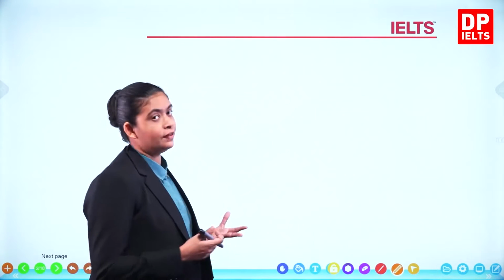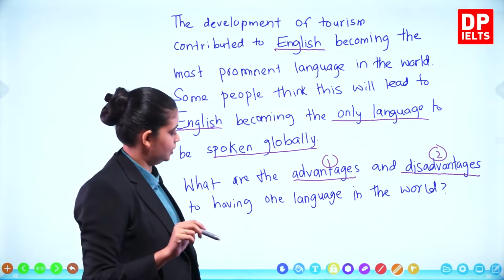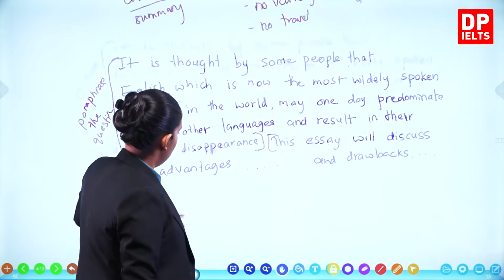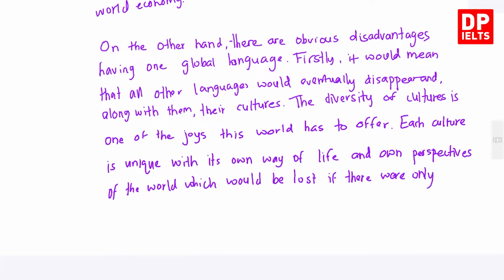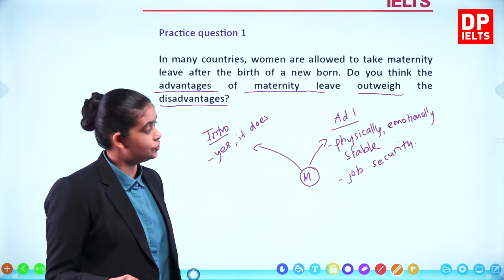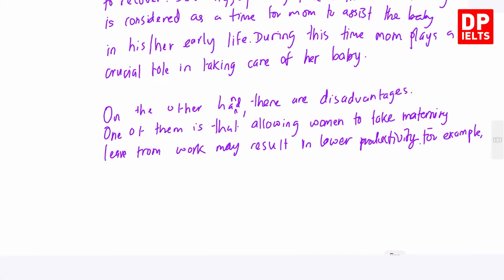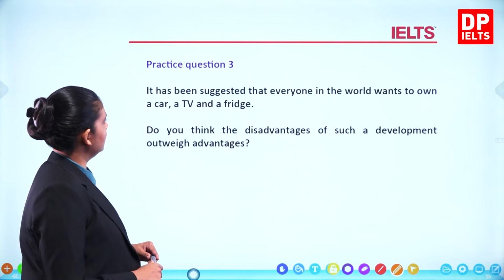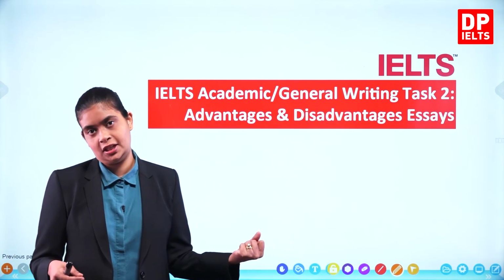Advanced Level (Writing) - Lesson 15 | Advantages and Disadvantages Essays | IELTS in Sinhala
IELTS in Sinhala | IELTS Exam | Advanced Level (Writing) - Lesson 15 | IELTS Academic/General Writing Task 2 - Advantages and Disadvantages Essays